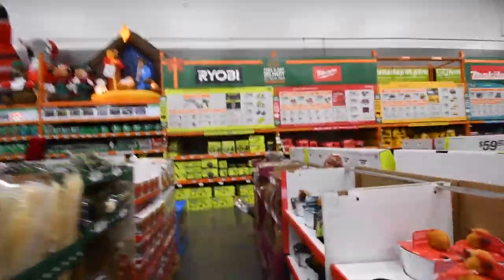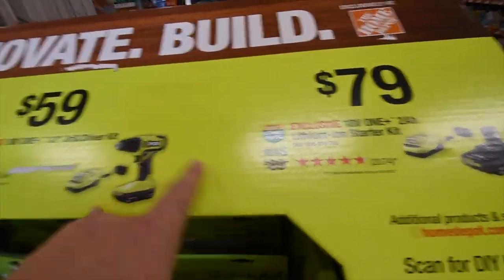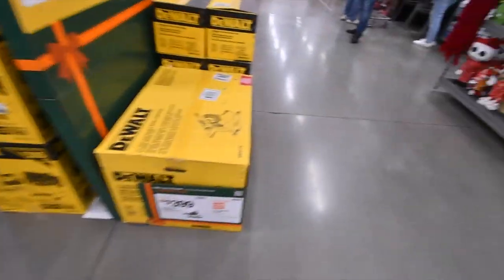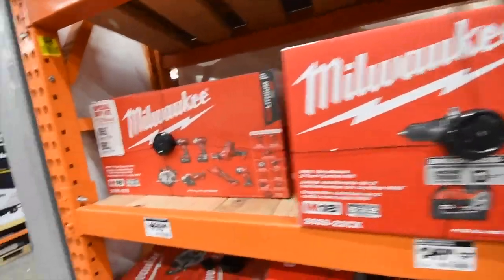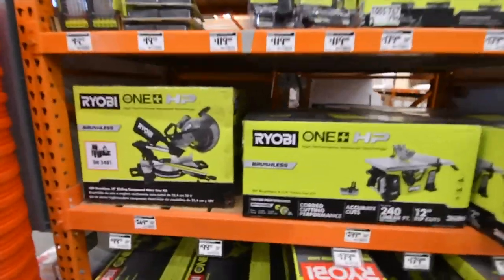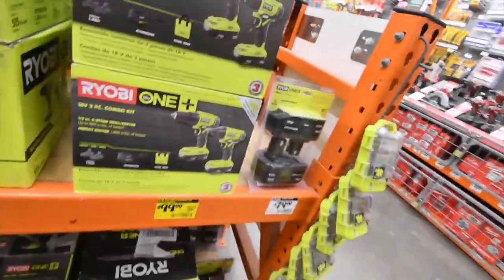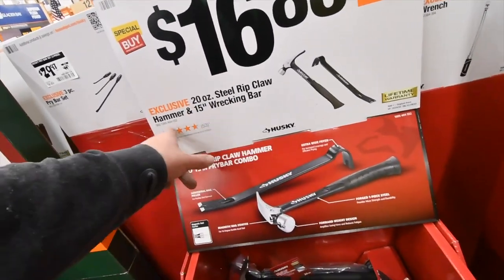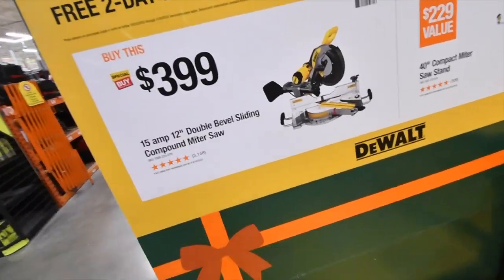Tools Sales Through the Roof and SELLING OUT!